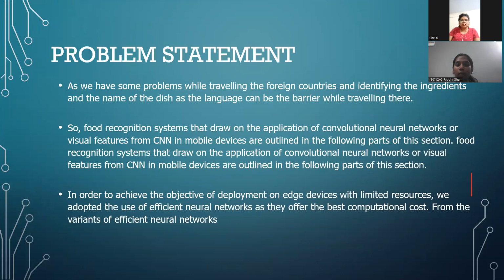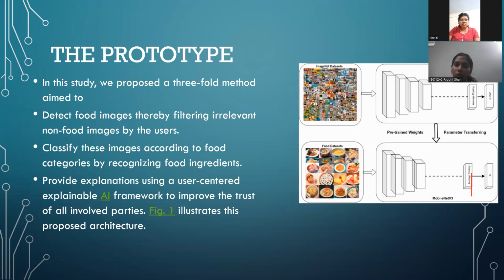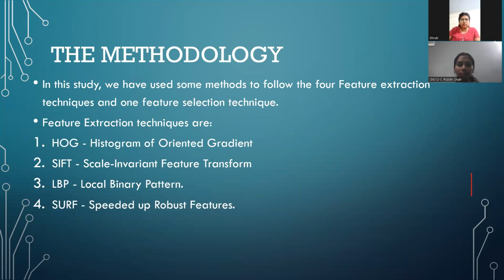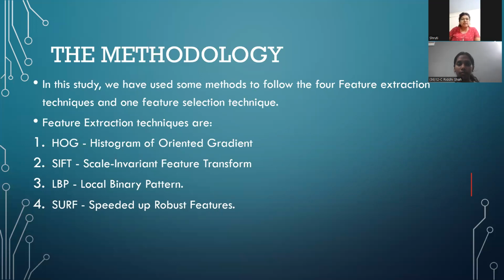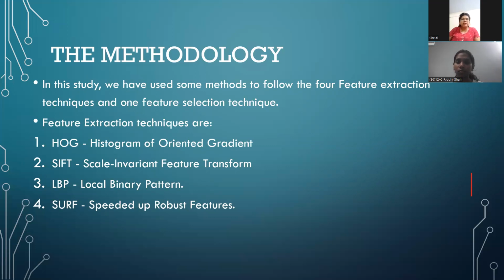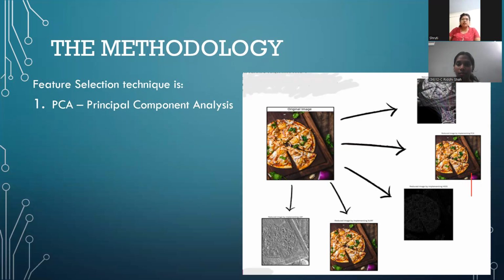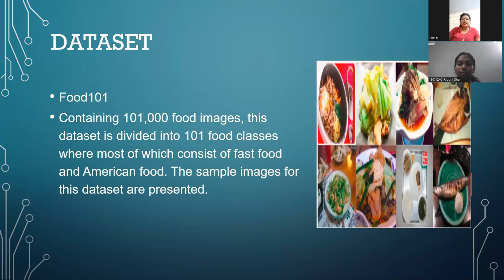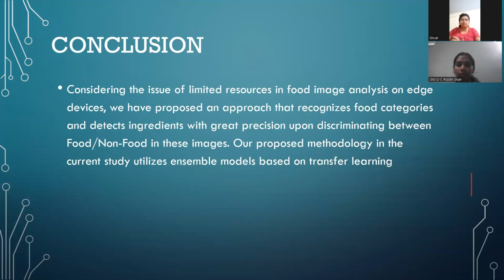Ensemble-based food classification in machine learning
A brief introduction to preprocessing techniques of how images are classified using Python libraries like OpenCV and computer vision concept in machine learning.